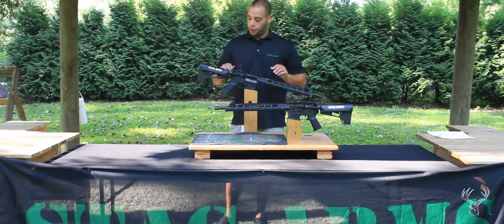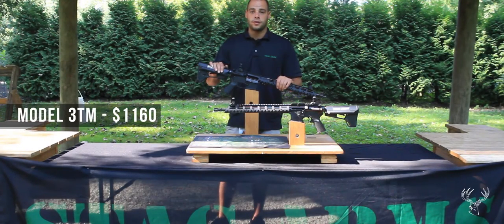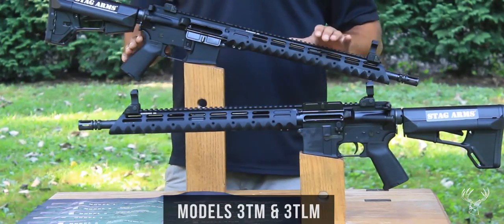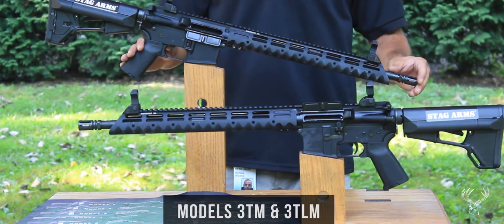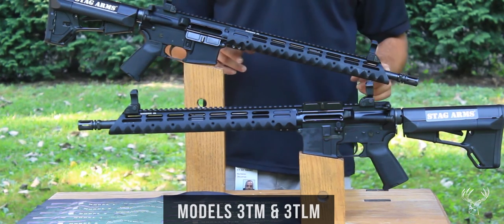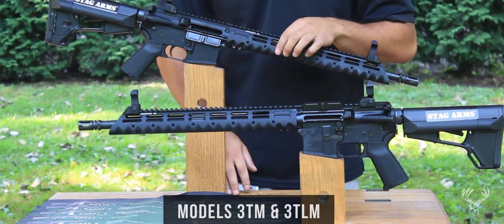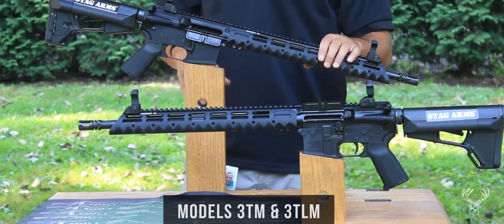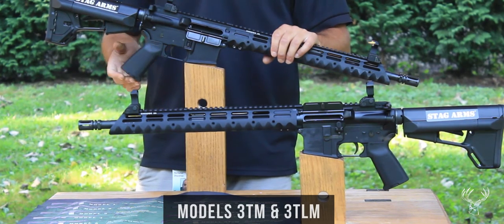Stag Arms Model 3TM & 3TM-L Overview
A Stag Arms factory representative reviews the features of our Model 3TM(right-handed) and Model 3TM-L(left-handed) rifles.